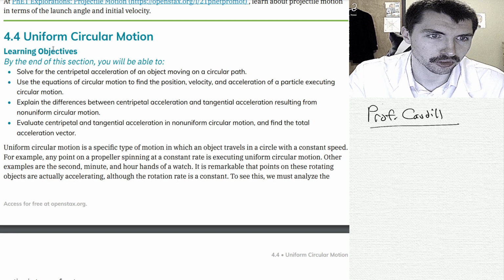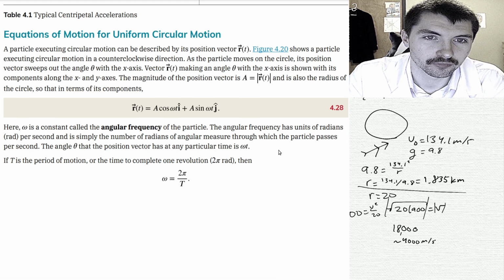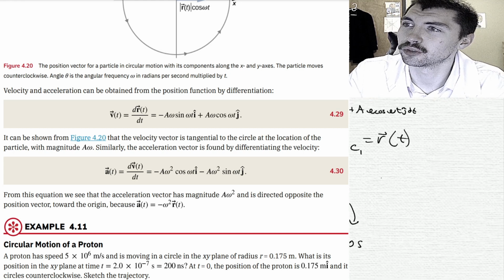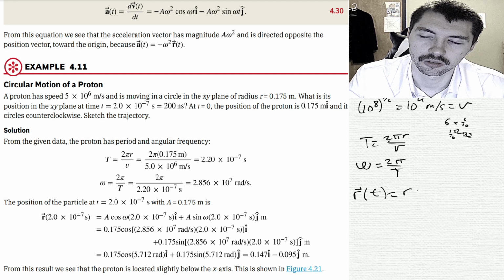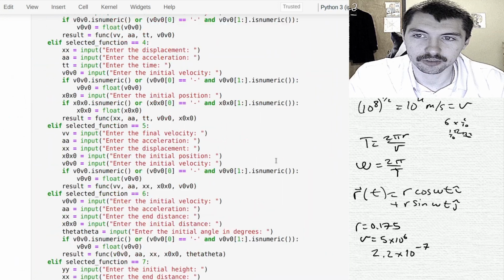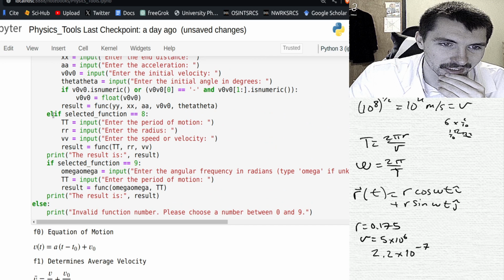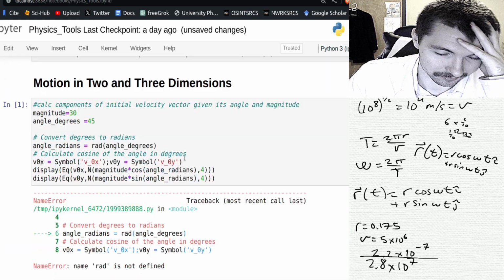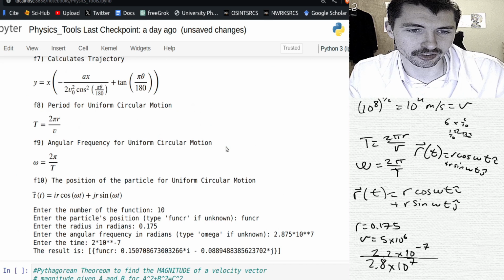54: Motion in Two and Three Dimensions